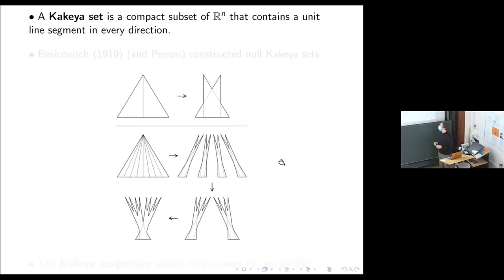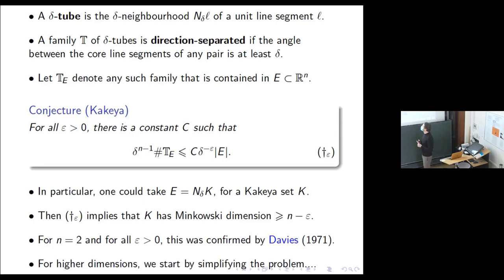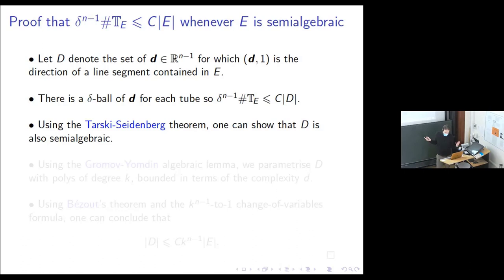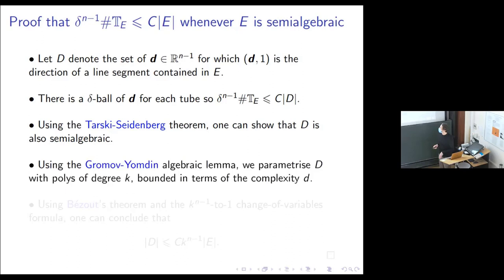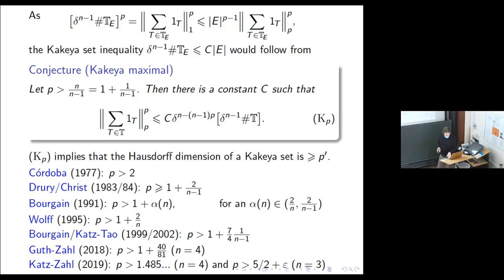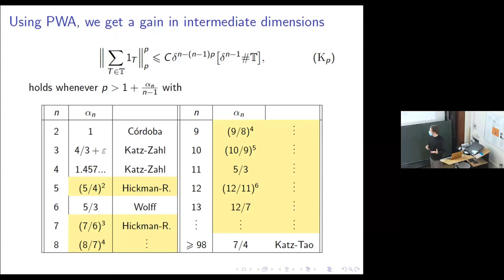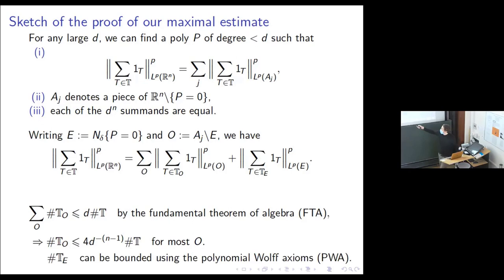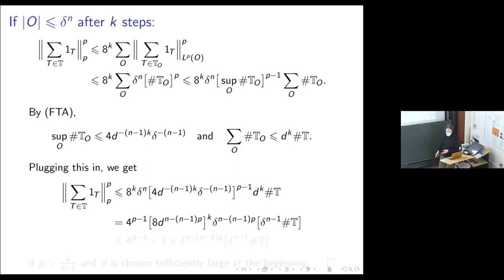Keith Rogers: Improved bounds for the Kakeya conjecture using semialgebraic geometry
The Kakeya problem considers tubes that point in different directions and the degree to which they can be compressed by positioning them strategically. On the one hand, we will see that the measure of any semialgebraic set that contains the tubes must satisfy the expected lower bound.
The proof employs tools from real algebraic geometry including Gromov's algebraic lemma and the Tarski-Seidenberg projection theorem. On the other hand, the expected bound holds in the absence of algebraic structure, by polynomial partitioning. Balancing between the two extremes yields improved bounds for the Kakeya maximal conjecture in higher dimensions. This is joint work with J. Hickman, N. Katz and R. Zhang